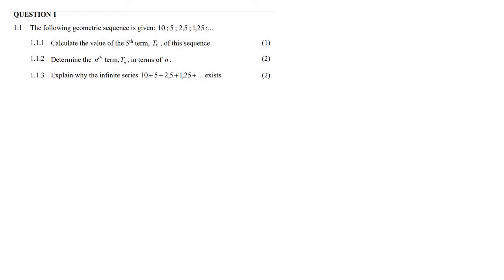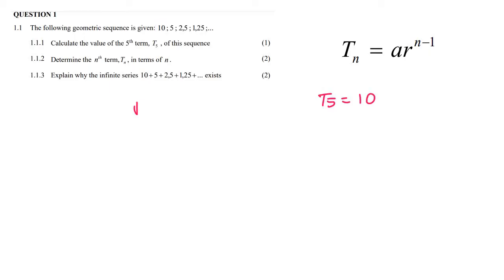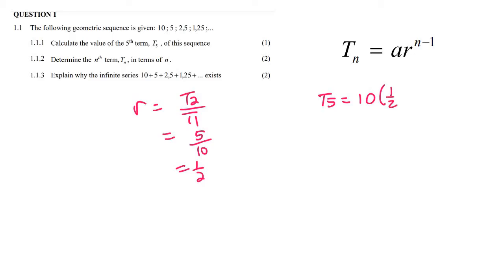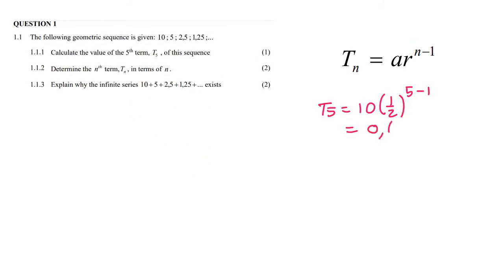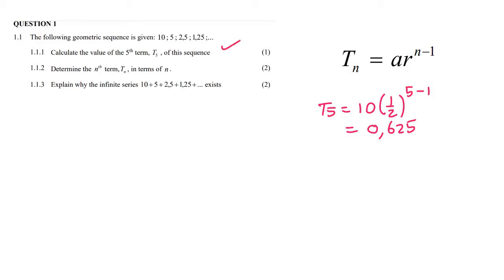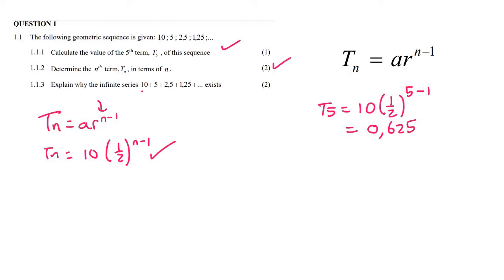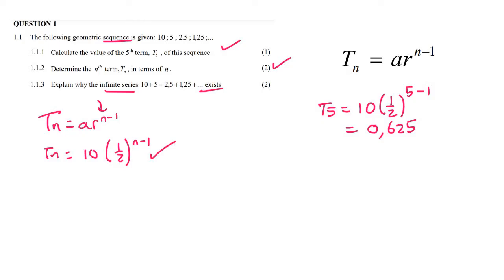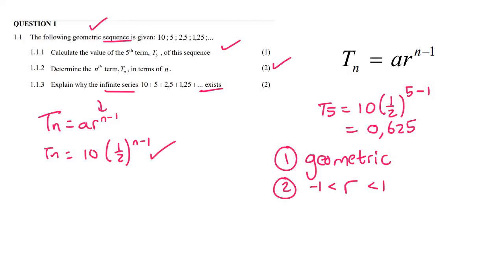Exam Question Series Sequences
In this lesson we practice a grade 12 Geometric Sequence questions.